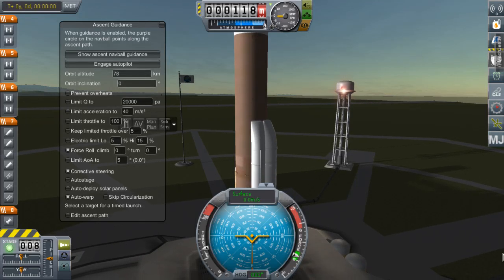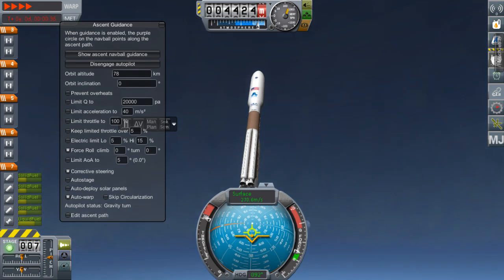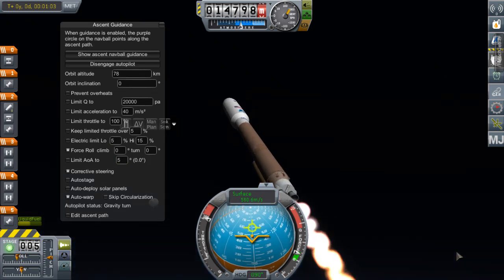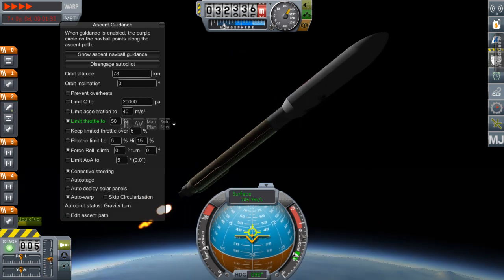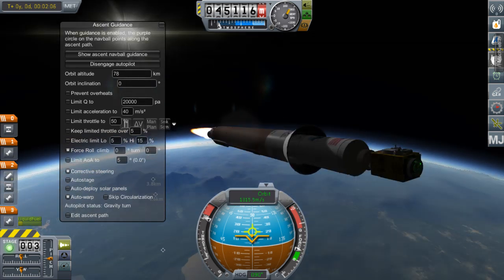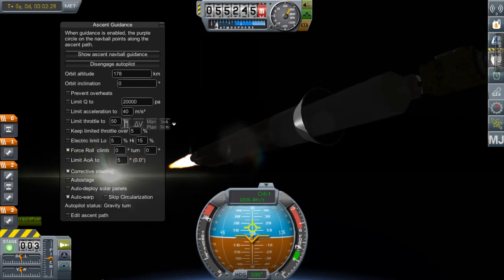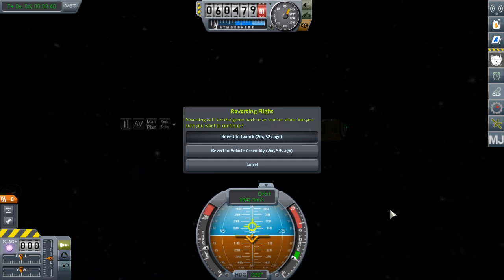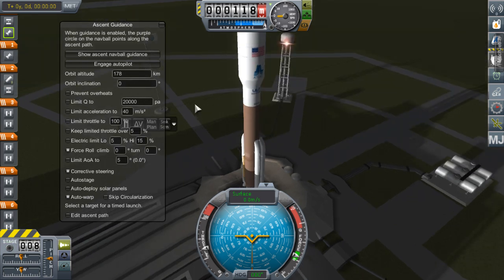Real launches-Goes R- Atlas V 541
sorry for not posting in a while i just have been busy is all.